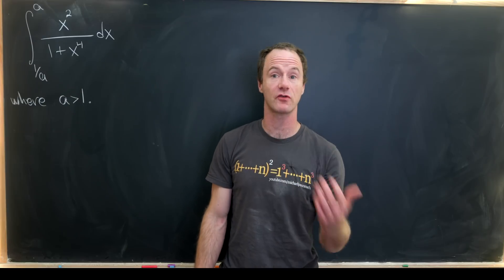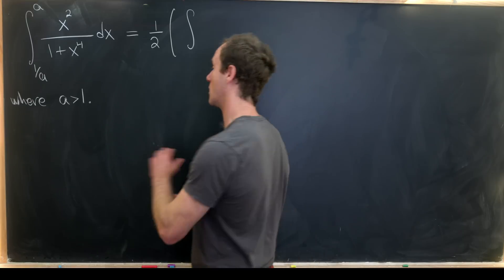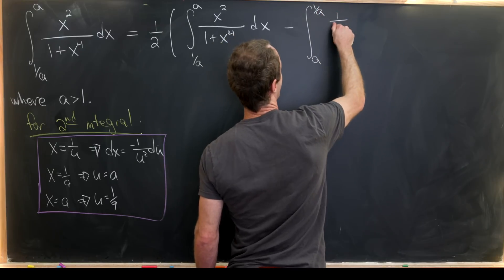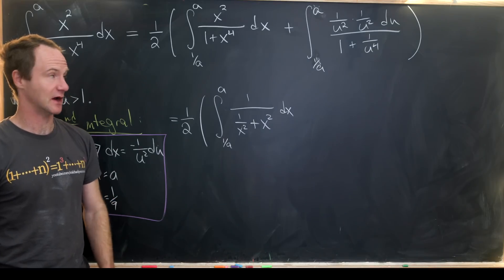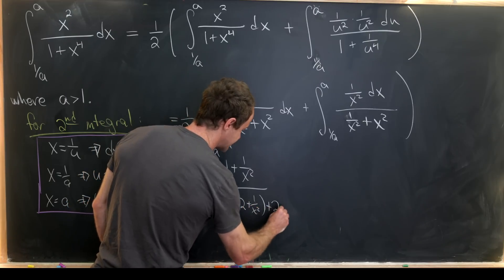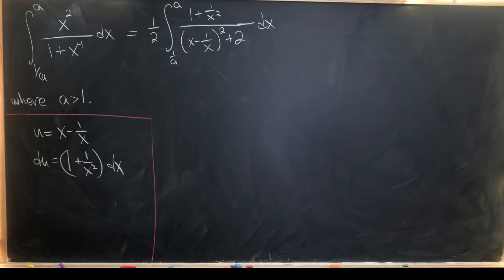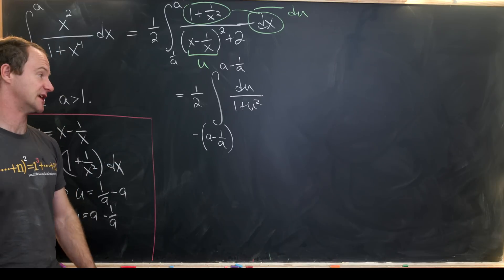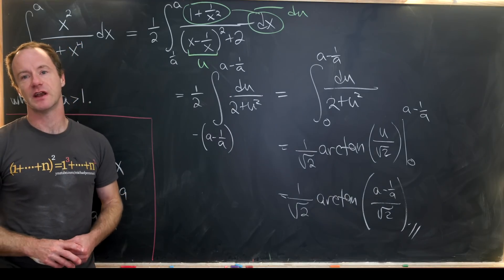A nice, suggested general integral